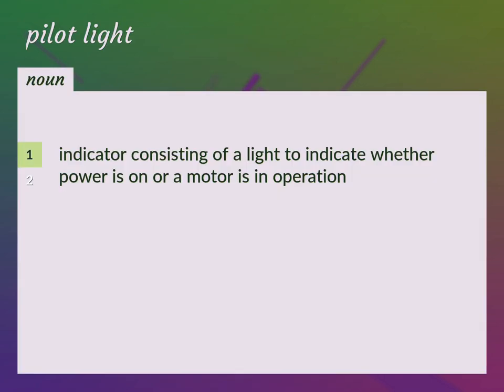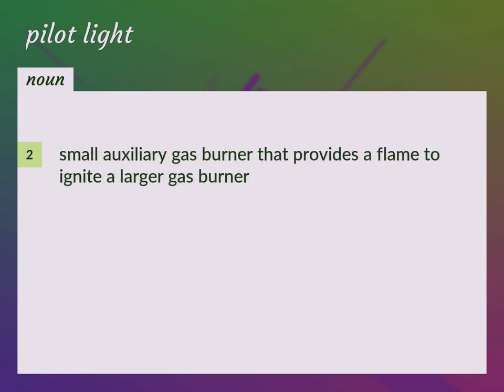Pilot light | meaning of Pilot light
What is PILOT LIGHT meaning?